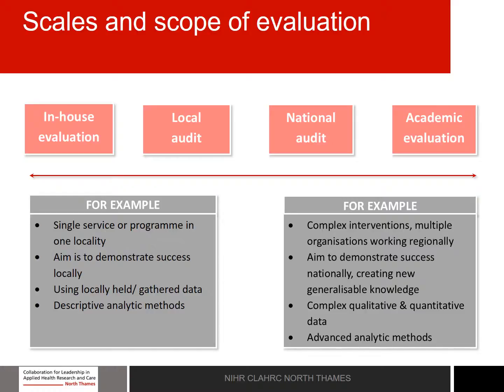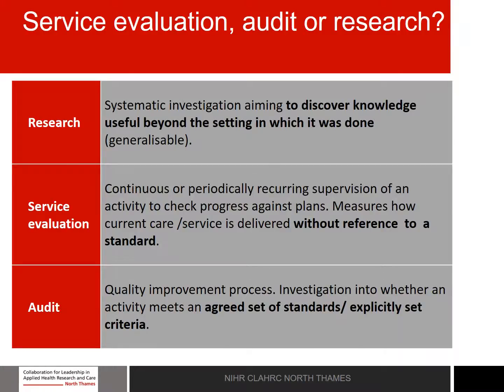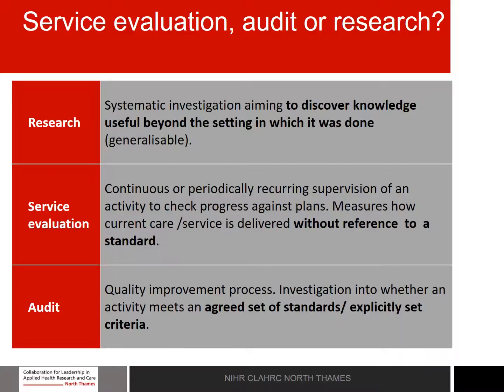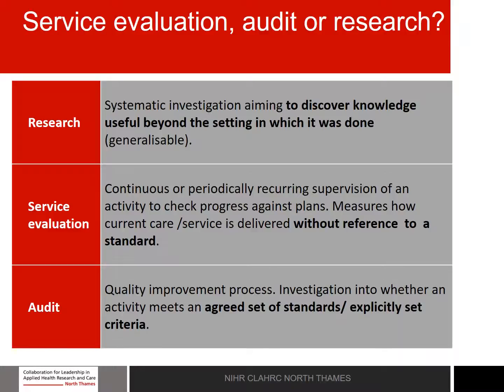Introduction Topic 2